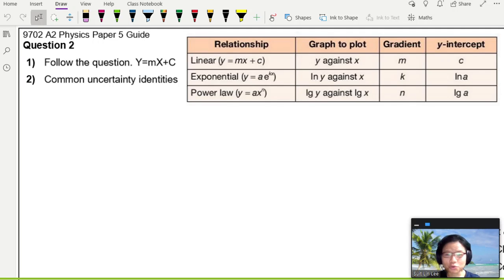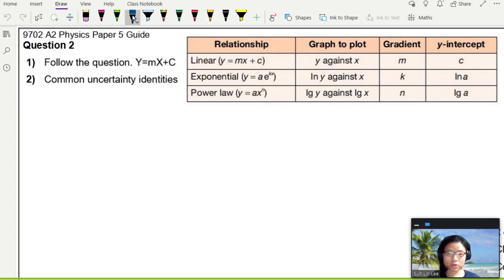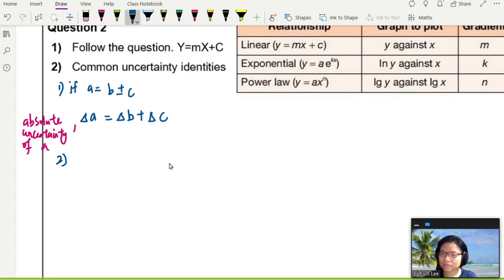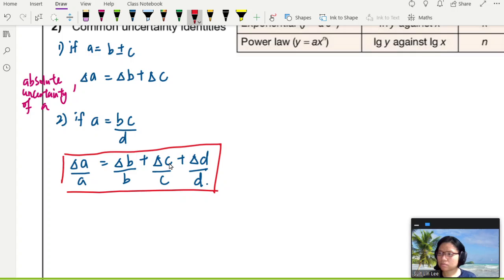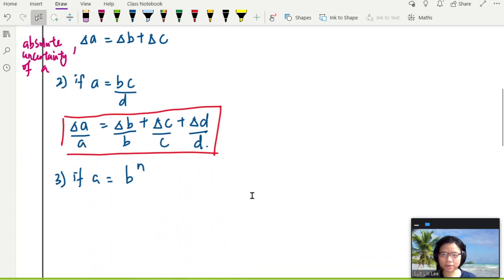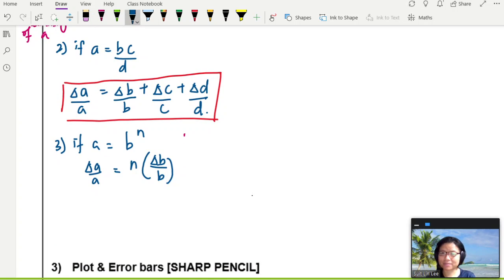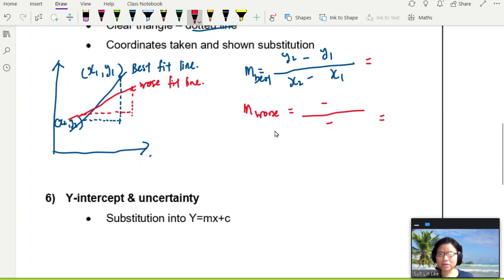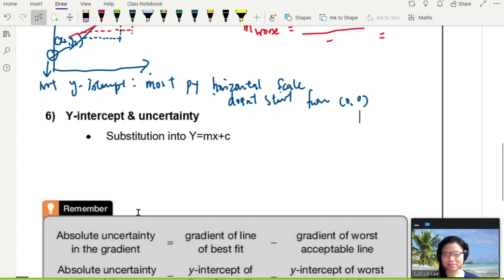Intro to Paper 5 Q2: Data Analysis | A2 Practical | Cambridge A Level 9702 Physics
Summary of skills and key points in of question 2. What is paper 5 question 2? Old AS lab practical plus a level up of uncertainties!